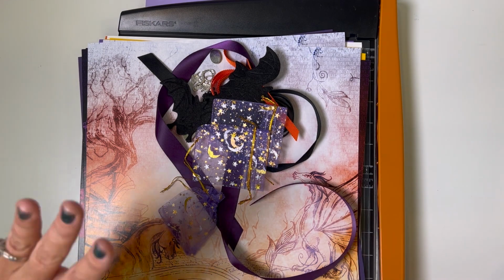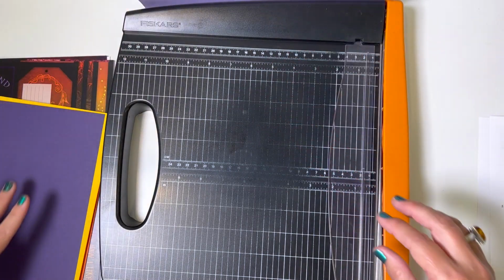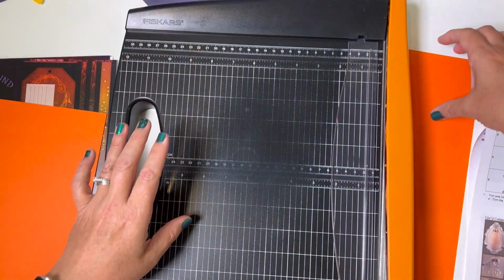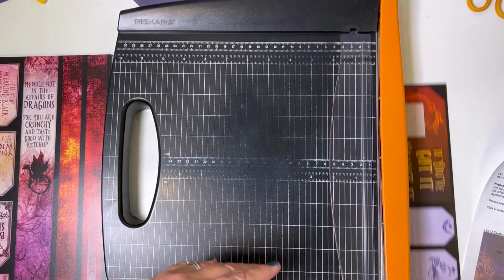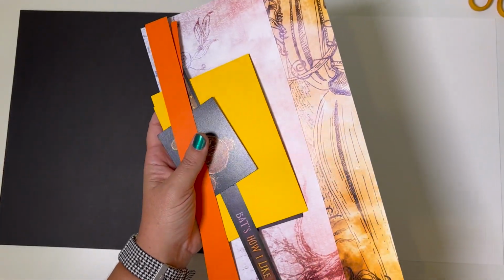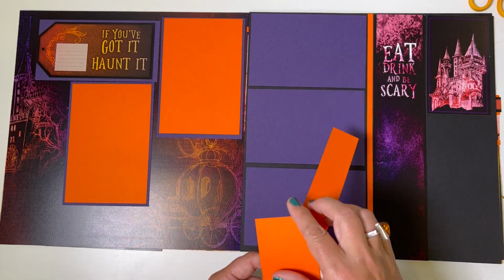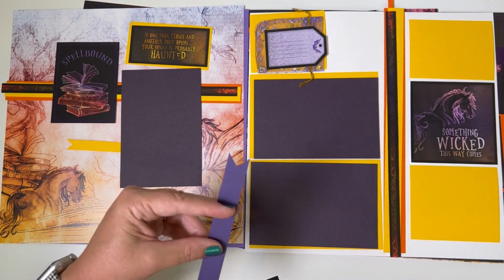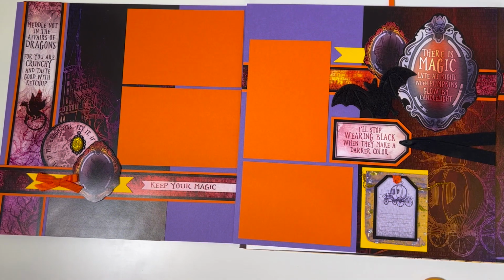Spellbound Remix Page Kit Workshop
Join Tricia from Club Scrap to sort, trim, and assemble eight 12x12 scrapbook pages with the Spellbound Remix Page Kit! (If your kit does not say "remix," please locate the workshop video for the original Spellbound collection.)

0:00 Introduction
1:27 Sort Papers
3:38 Trim Papers
12:59 Trim Cutpaarts
21:08 Pages 7 & 8
25:00 Pages 5 & 6
29:08 Pages 3 & 4
33:20 Pages 1 &2